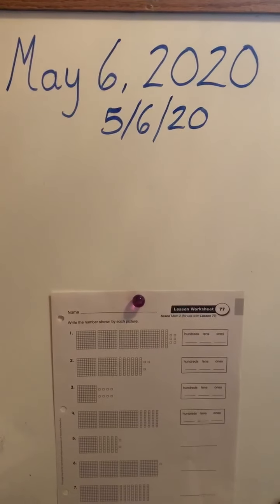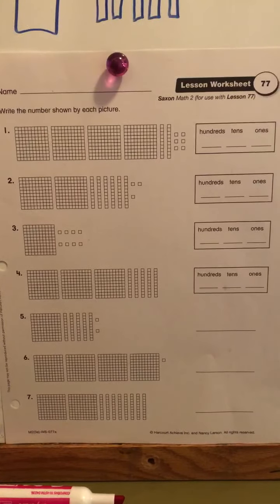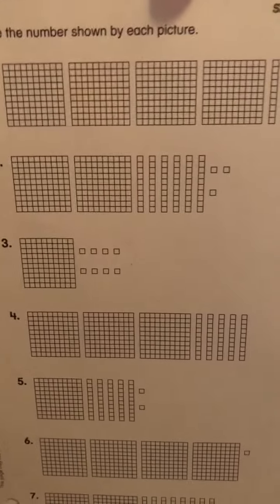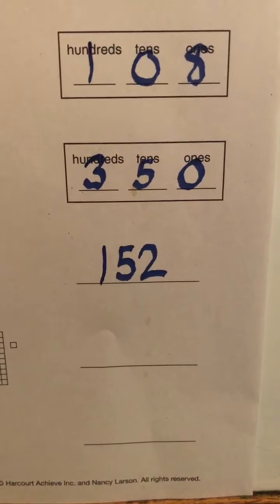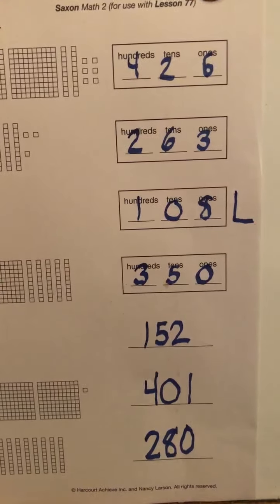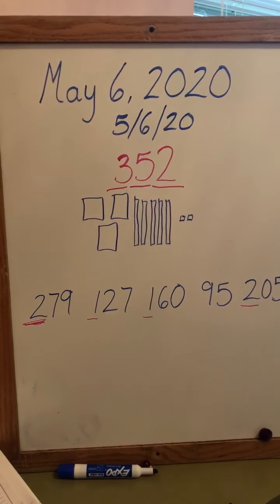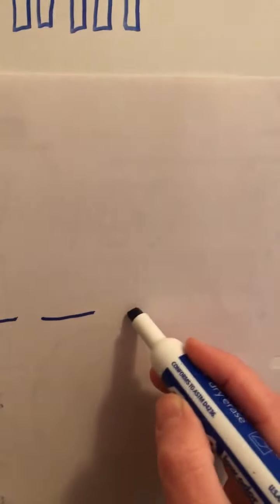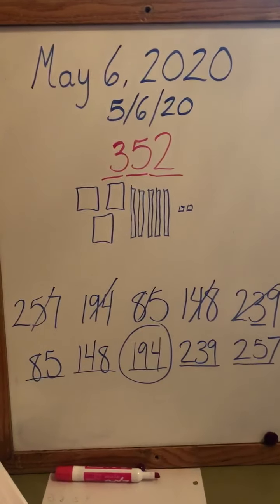Math - Lesson 77